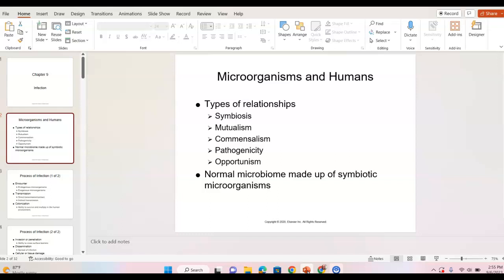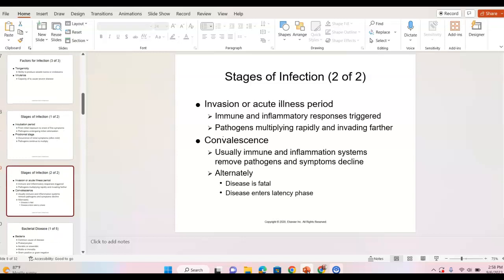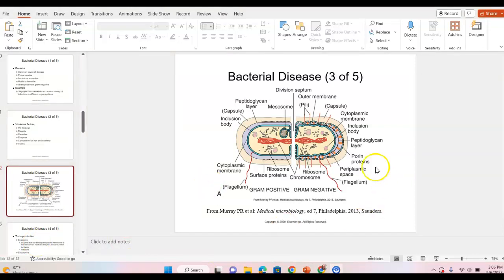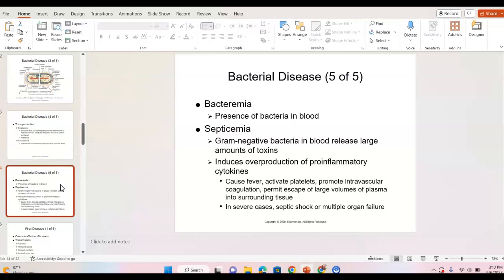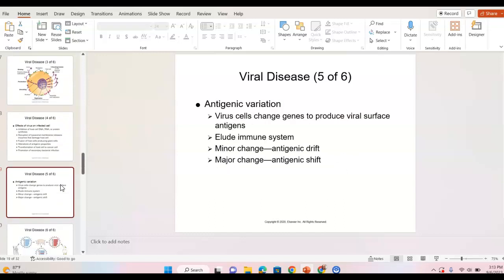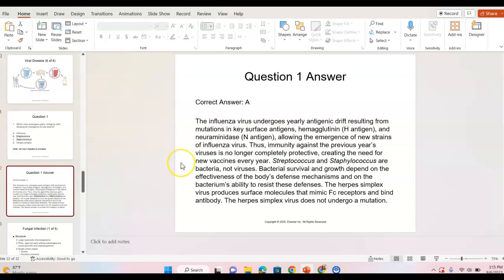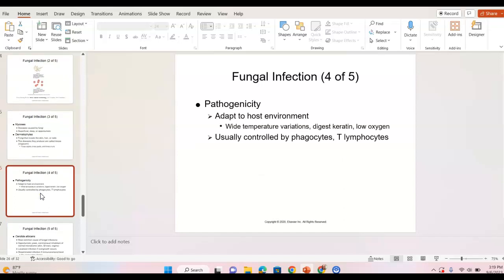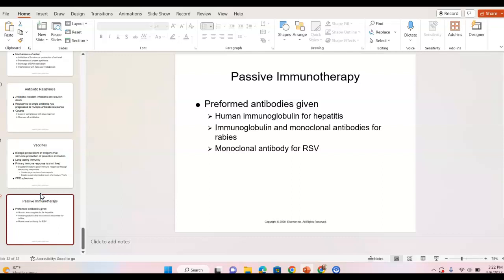Wilkes Ch 9 Lecture Video